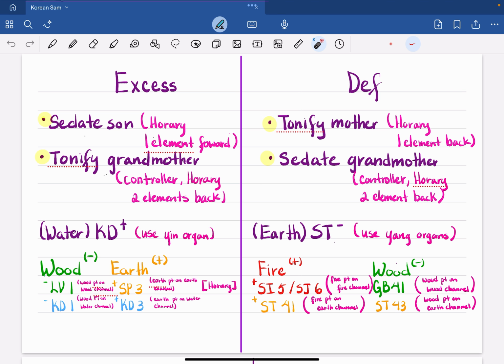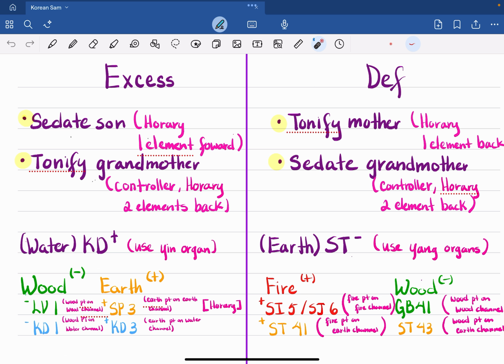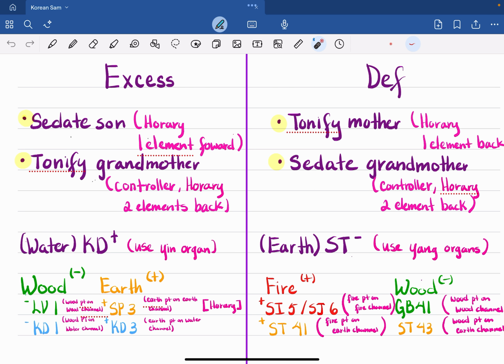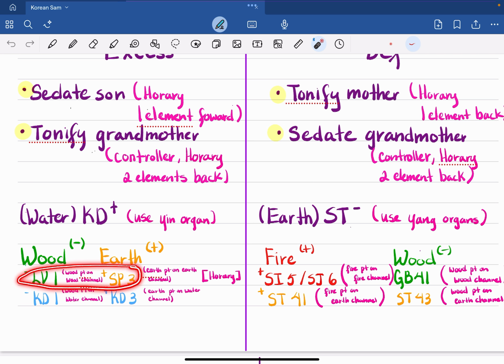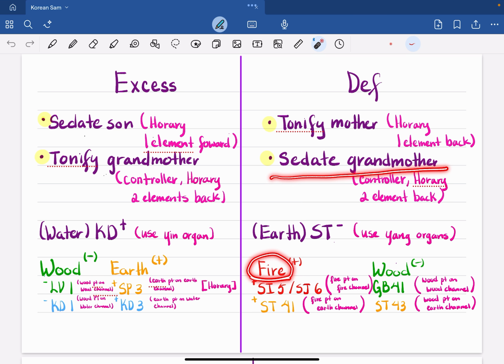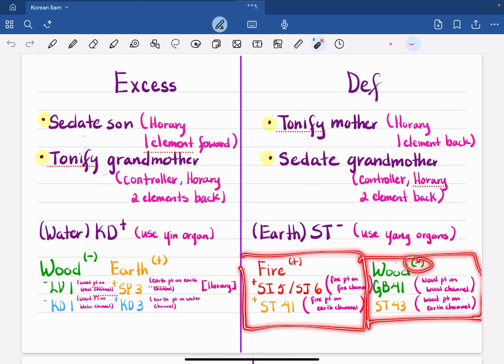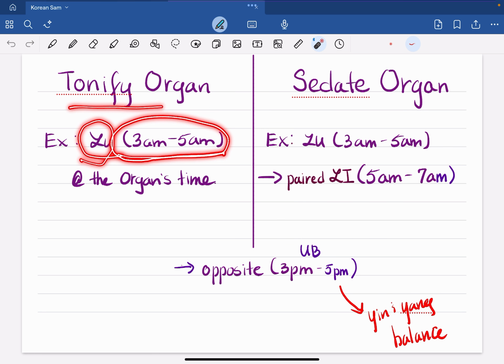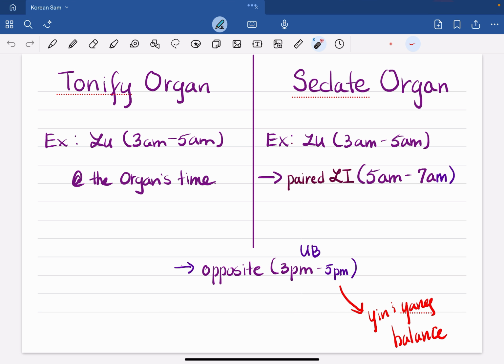Korean Sam / 4 Point / Circadian Needling Method Review NCCAOM Acupuncture